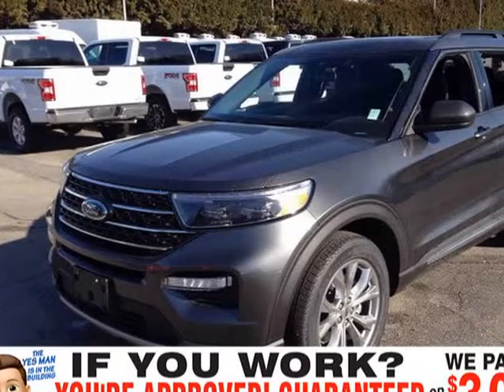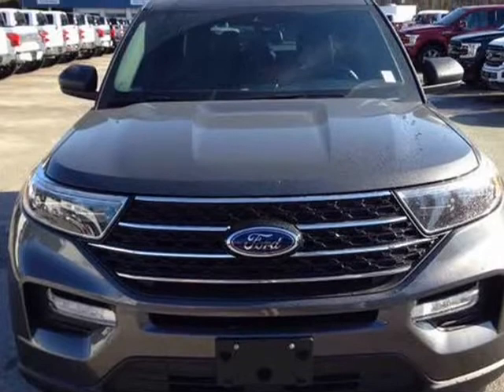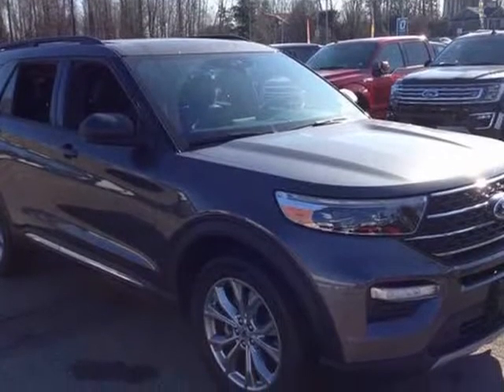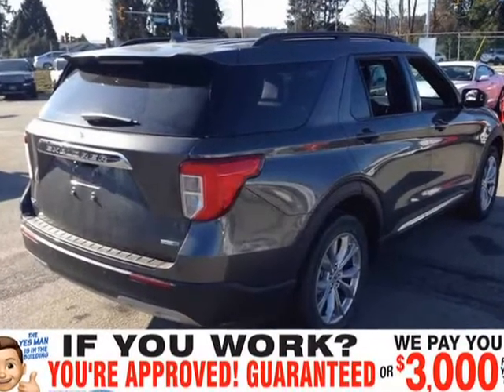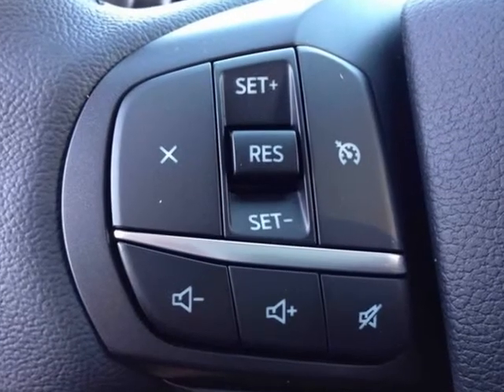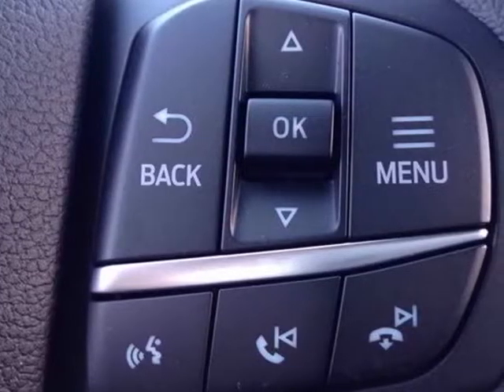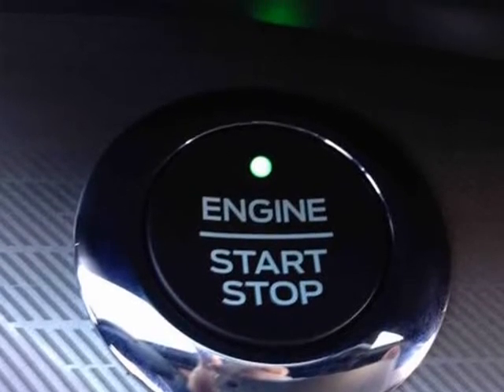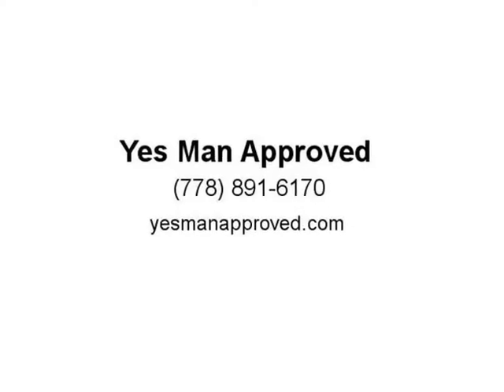2020 Ford Explorer XLT (Port Coquitlam, British Columbia)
Yes Man Approved
2505 Lougheed Highway
Port Coquitlam